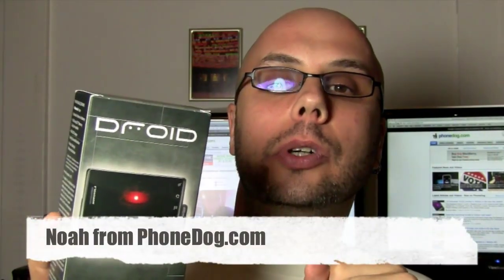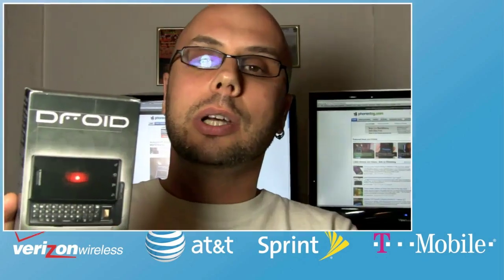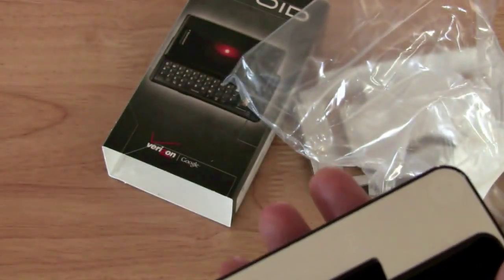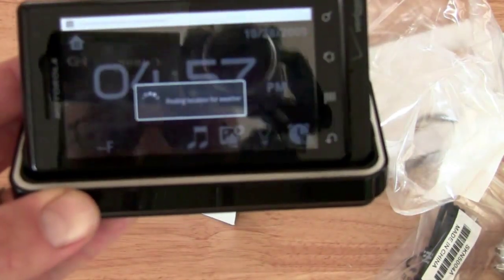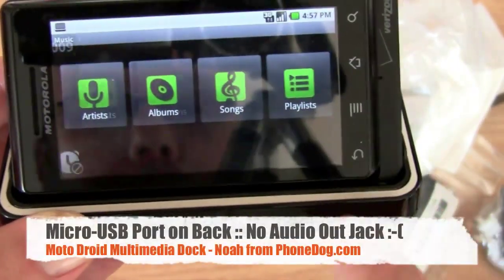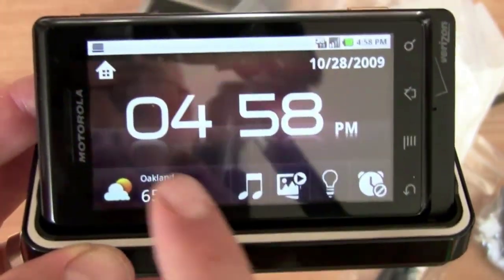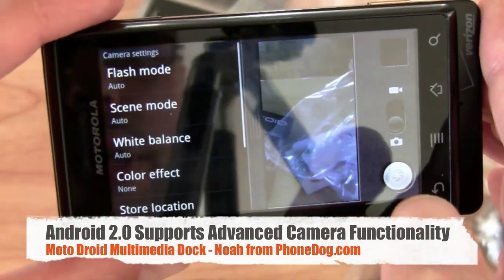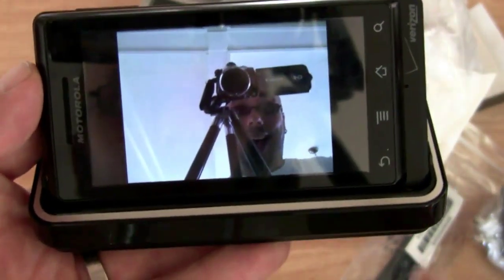Motorola Droid Multimedia Dock - Hands-On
Hands-on with the multimedia dock accessory for Motorola's Droid Android phone for Verizon.